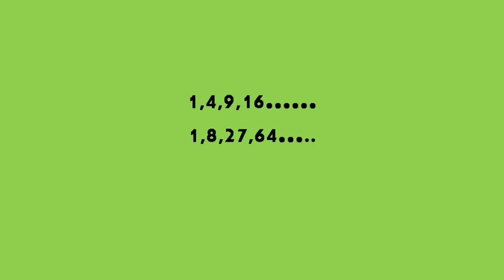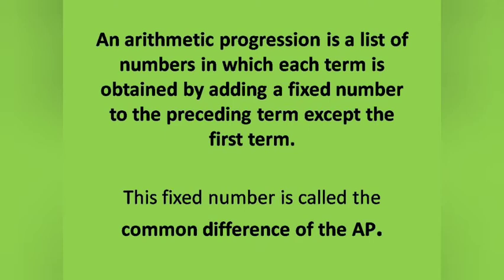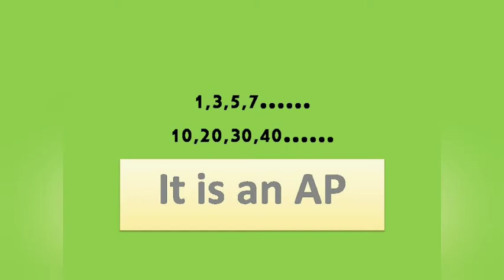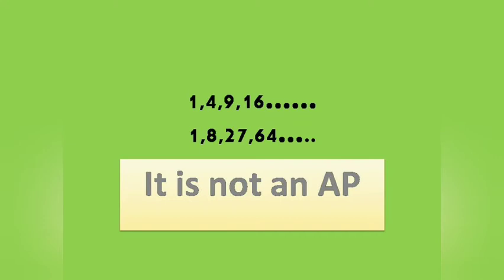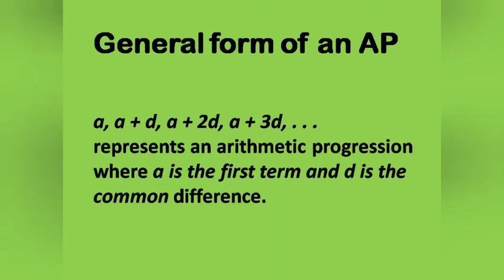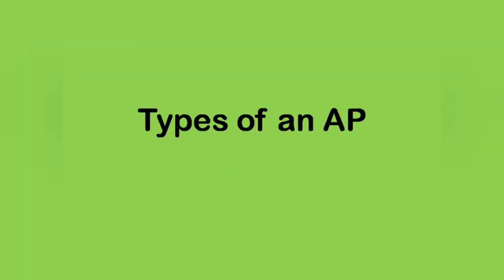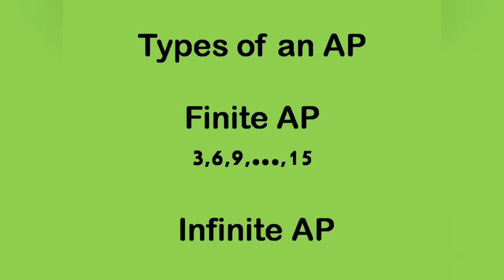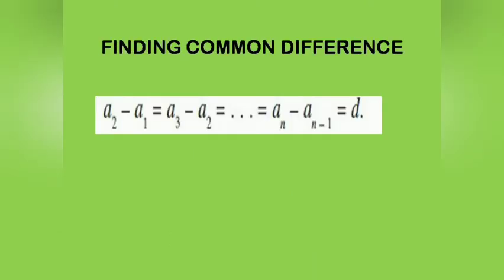ARITHMETIC PROGRESSIONS | CLASS X CBSE MATHS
INTRODUCTION TO ARITHMETIC PROGRESSIONS